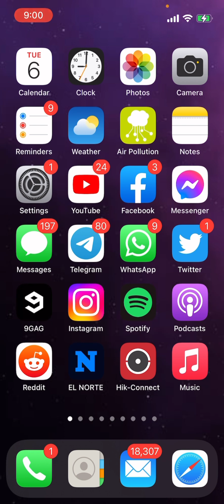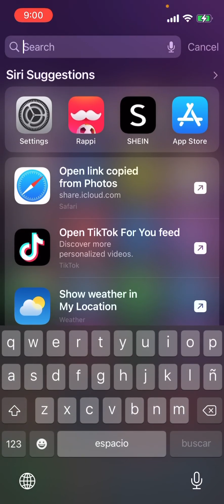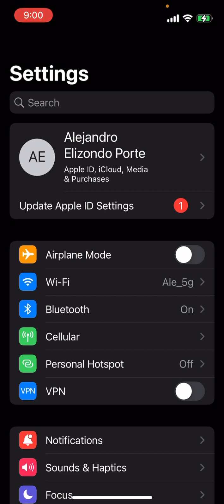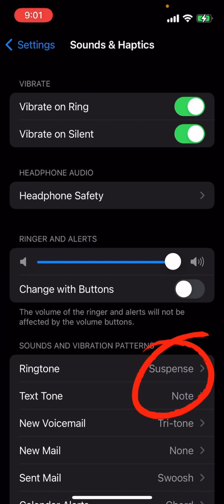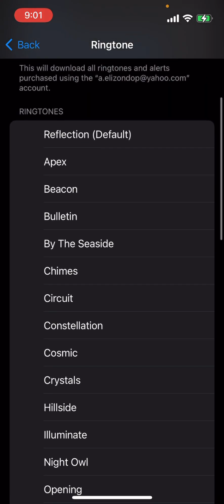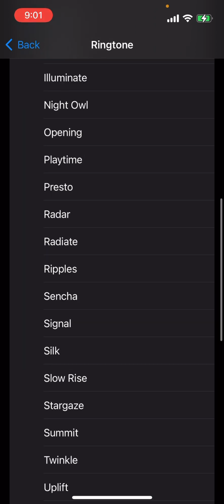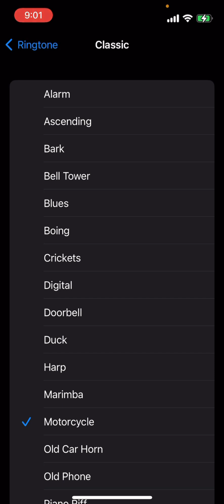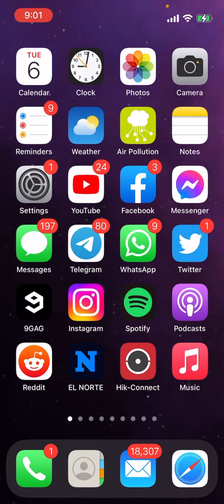How to Change RINGTONE on an iPhone (Best Ways)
This tutorial will teach you how to change ringtone on an iPhone. Before starting this tutorial, you need to know that you can change the ringtone on your iPhone only if you have a computer with iTunes installed. Also, you need to be logged in with the same Apple ID you used to purchase the ringtone to change it.